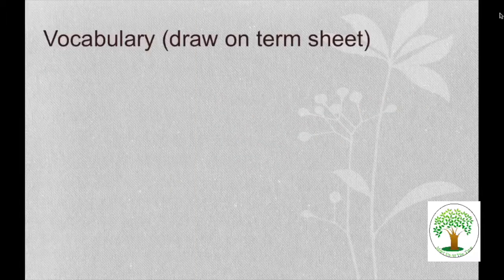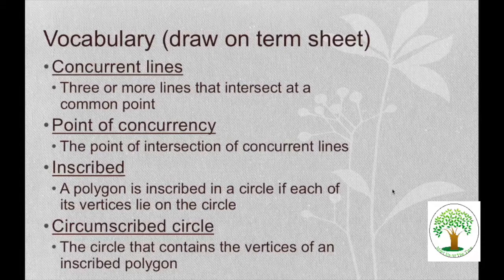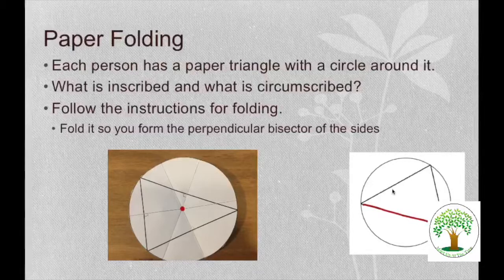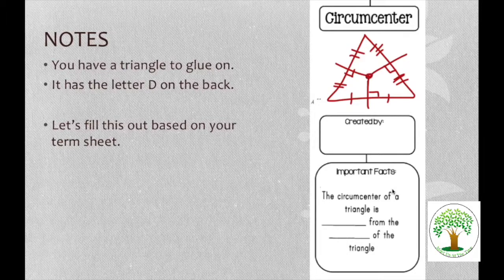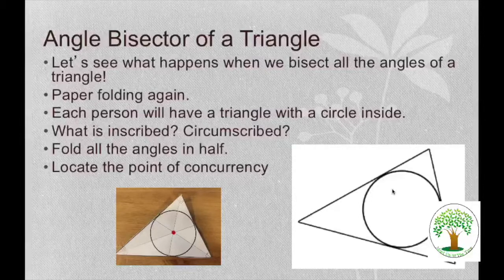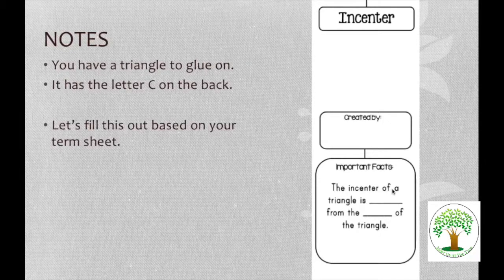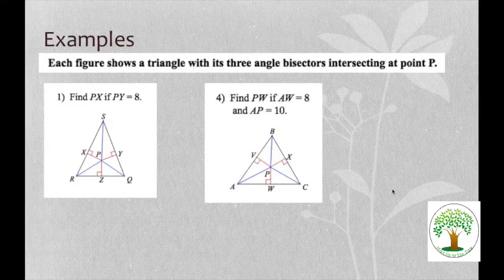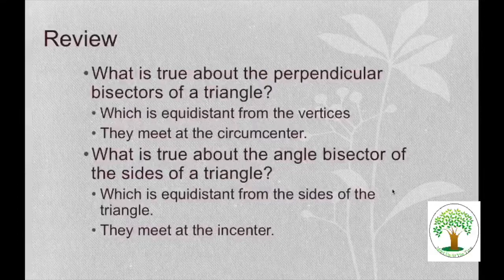5.2 Triangles with Perpendicular & Angle Bisectors